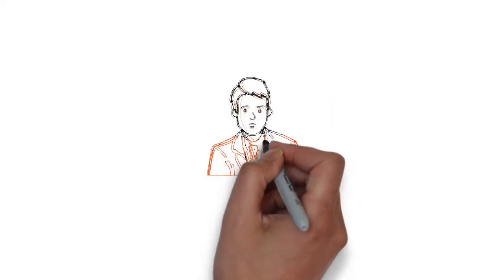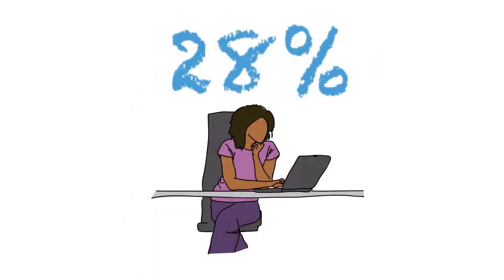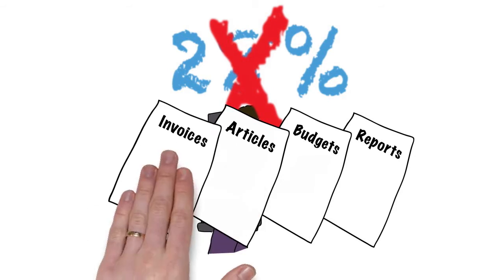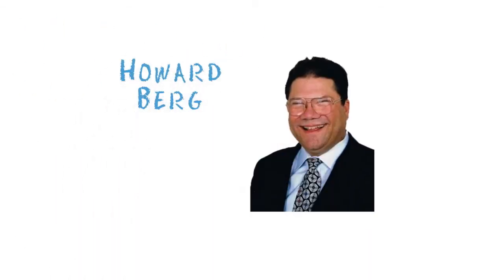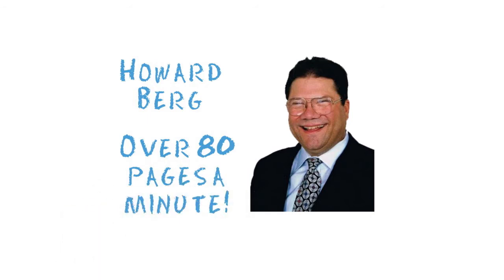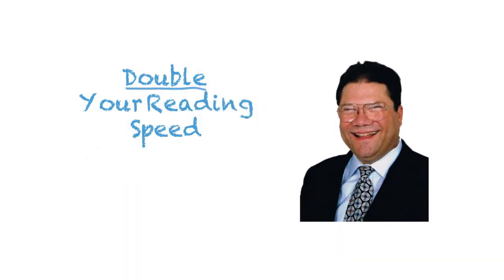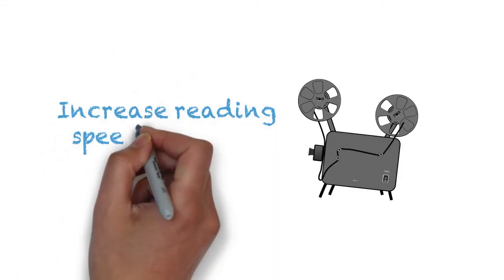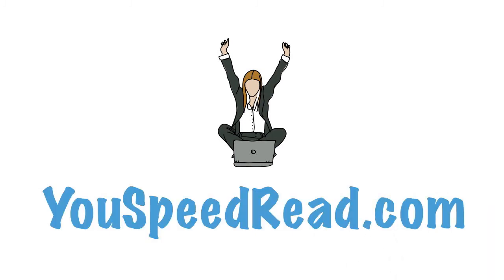Speed Reading from Howard Berg the Worlds Fastest Reader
Speed reading for you from Howard Berg